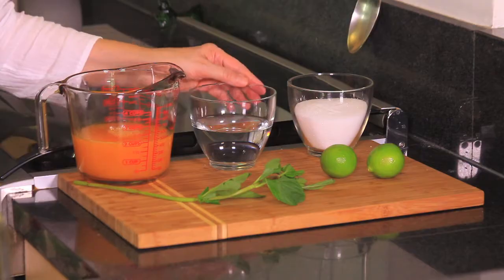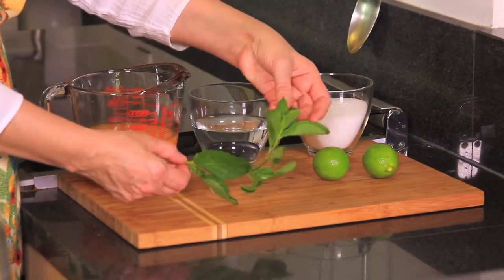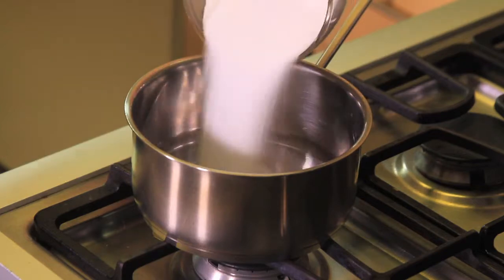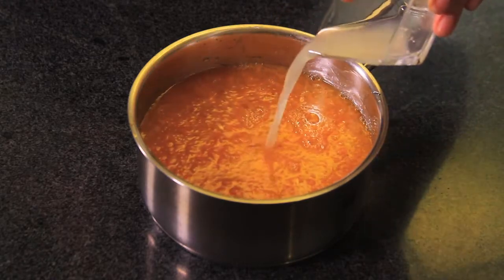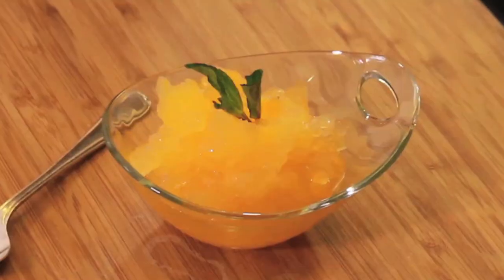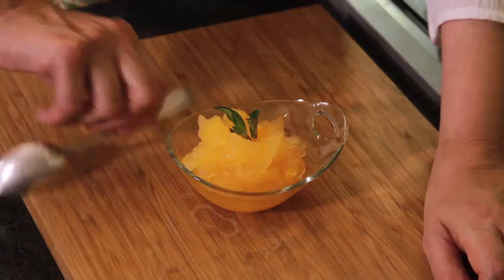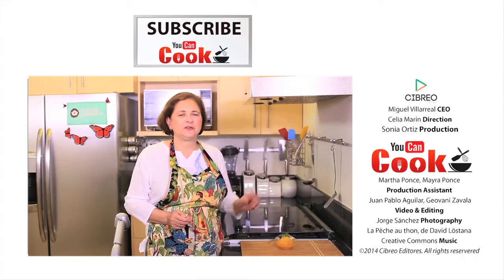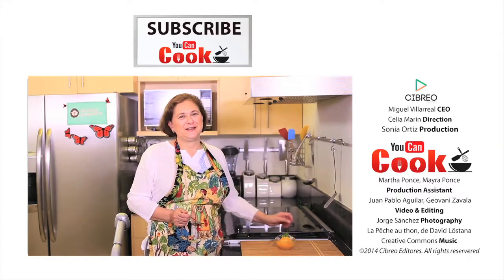Mandarin sorbet Mexican food